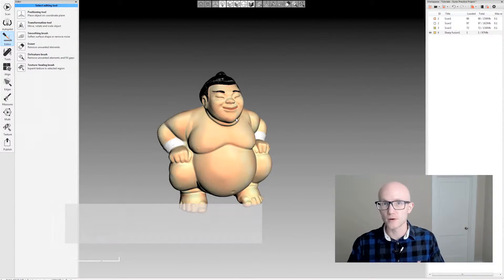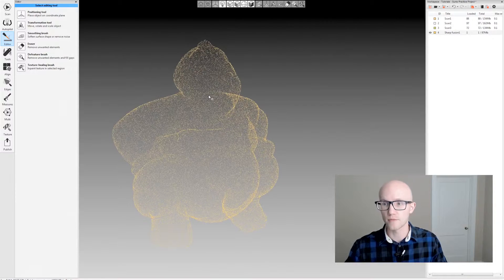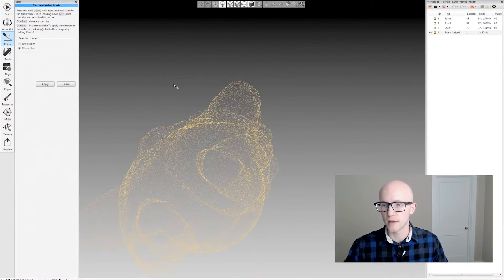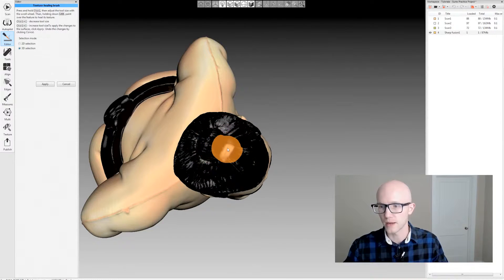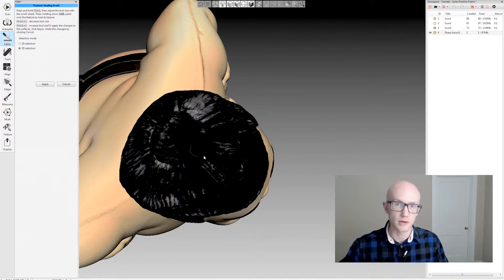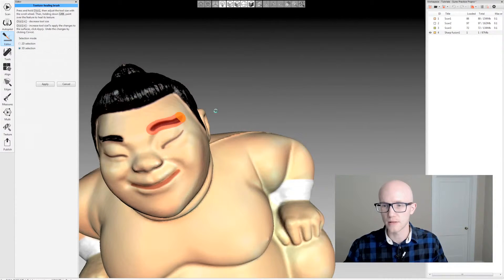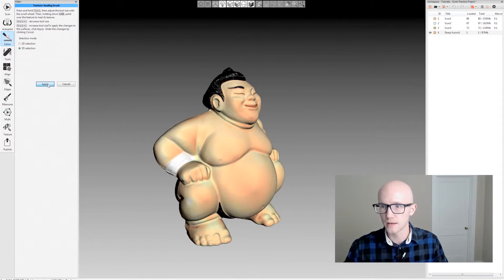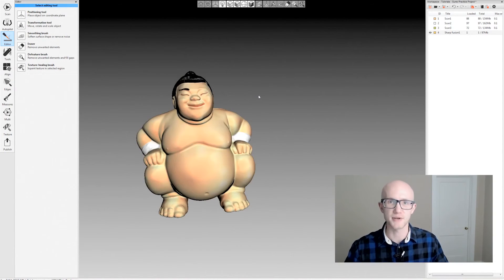Texture Editing and Healing - Artec Studio 11 Tutorial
Learn how to use the texture editing tools within Artec Studio 3D scanning software to perform simple color touchup and healing.